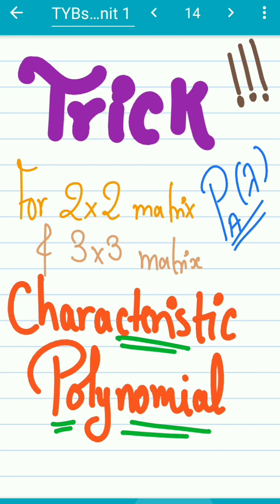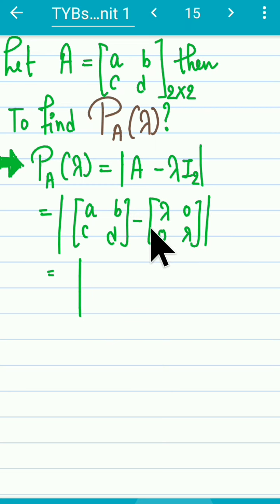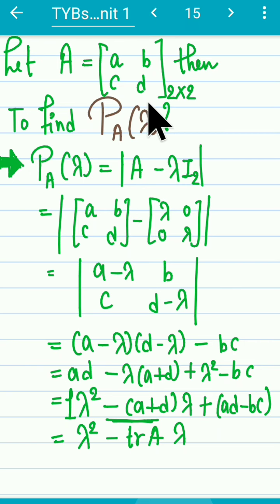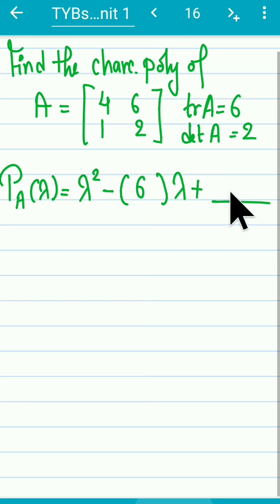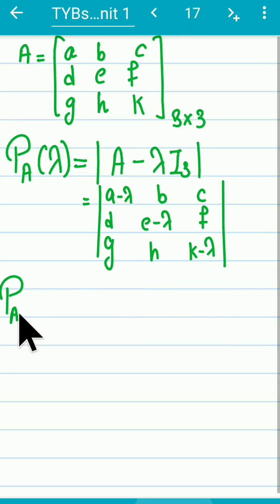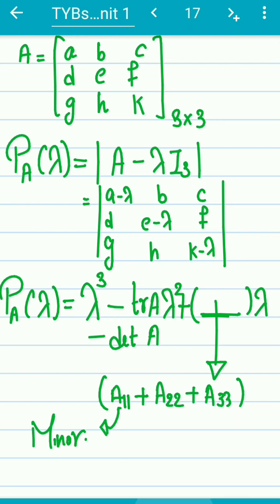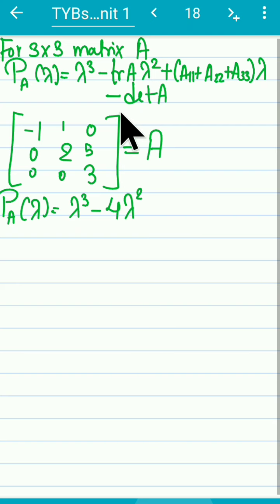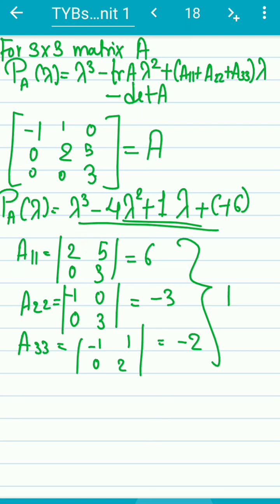Find Characteristic Polynomial of 2×2 and 3×3 matrix fast with trick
🧮🌟 Finding Characteristic Polynomial of 2×2 and 3×3 Matrices Quickly with Tricks | Linear Algebra 📊✨
Unlock the secrets to swiftly determine the characteristic polynomial of 2×2 and 3×3 matrices in this enlightening lecture on linear algebra! Discover clever tricks and techniques to expedite the process of finding characteristic polynomials, enhancing your problem-solving skills in matrix computations.

📚 Covered Topics:
Explore key elements in this session:

Fast Computation Techniques: Learn efficient and rapid methods to derive characteristic polynomials for 2×2 and 3×3 matrices.
Tricks and Shortcuts: Discover smart approaches and shortcuts to streamline the process, enabling quicker determination of characteristic polynomials.
💡 Key Insights:
🔄 Master quick computational strategies for characteristic polynomials, saving time and effort in matrix analysis.
🧠 Understand the underlying principles behind the techniques, empowering your proficiency in matrix algebra.
🌟 Lecture Highlights:
Immerse yourself in this insightful lecture, uncovering innovative tricks and strategies to swiftly calculate characteristic polynomials for 2×2 and 3×3 matrices!

▶️ Join Now:
Participate in this enlightening session here.

📢 Connect and Learn:
📚 Deepen Your Skills:
Master the art of quickly deriving characteristic polynomials for matrices, enhancing your proficiency in linear algebra!

For any doubts u can ask me in comment section.
Thank you:) For any doubts u can ask me in comment section.
List Of QUIZ you can give as google form made by me:
BASIS AND DIMENSION: